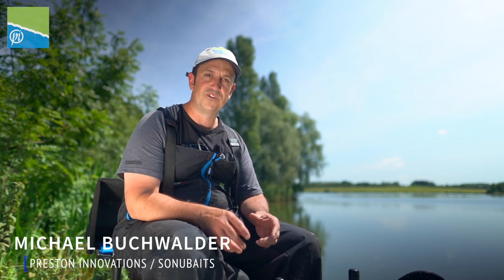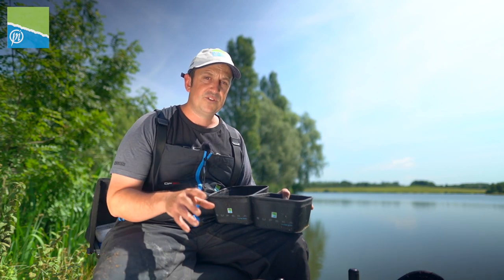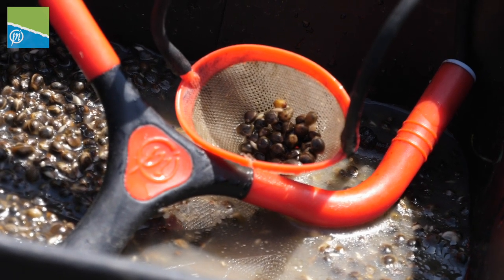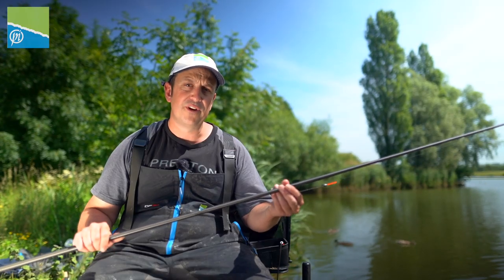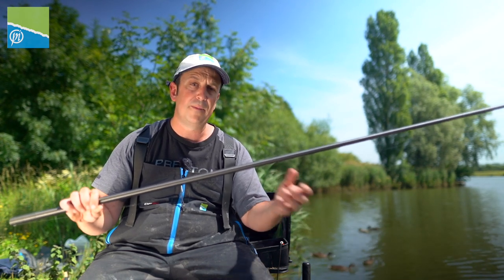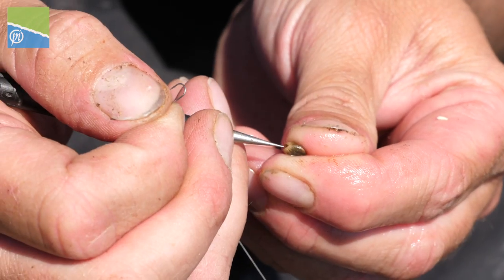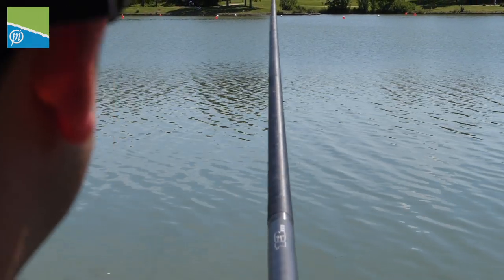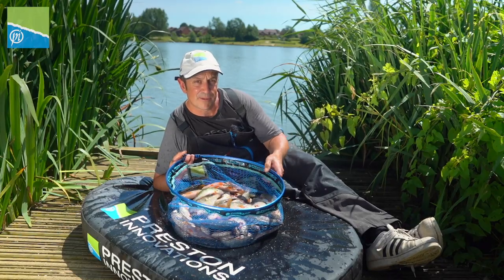Catch More Roach On HEMP! | Michael Buchwalder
Natural water expert Michael Buchwalder may be best known as a international feeder angler these days, but he is also a dab hand at catching big bags of roach on the pole. In his latest vid, he shows you how to catch beautiful roach on hempseed!